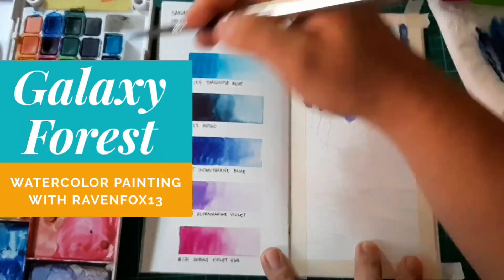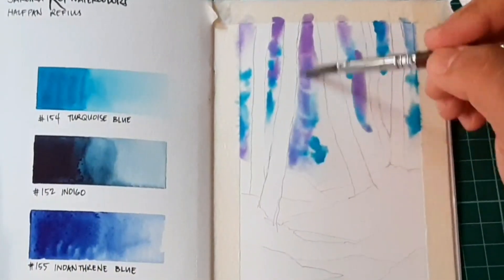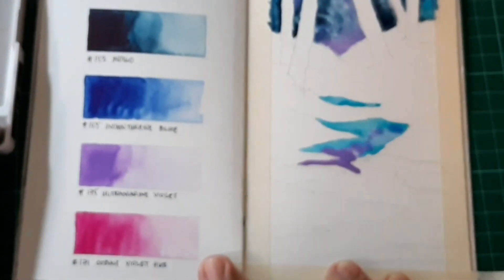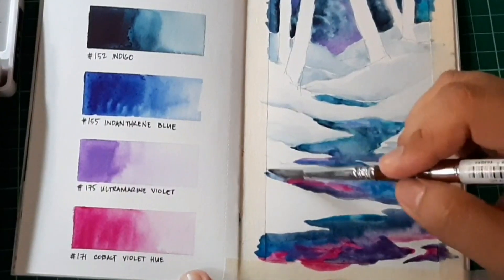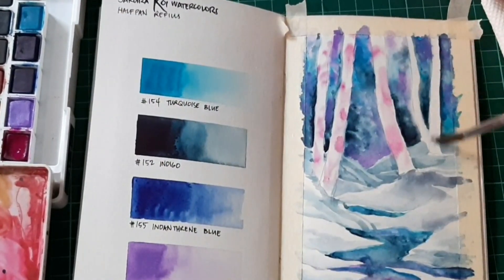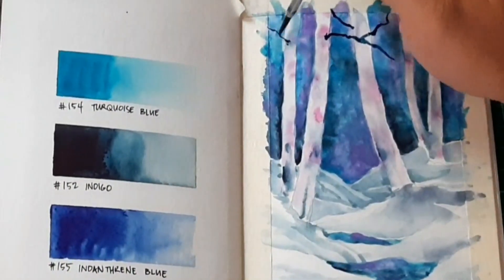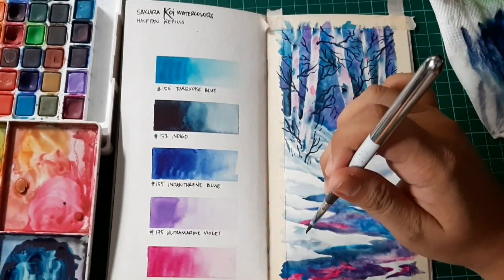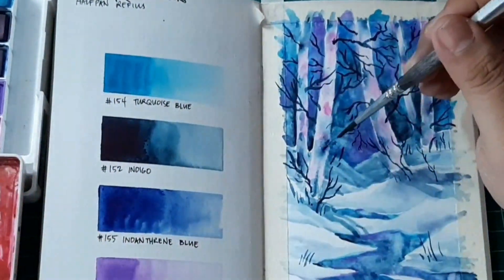Galaxy themed forest with Watercolors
Hello artsy peeps!

Here is process video of my Galaxy Forest journal spread on my TN Watercolor insert. I tried to restrict my color choice with the five new colors of Koi watercolors half pan refills that I got recently.

I did a quick swatch and painting sample just using the five Koi watercolors halfpan refills that I got from a local bookstore the other week. These are additional colors for my current Field Box set 24s (#154 Turquoise Blue, #152 Indigo, #155 Indanthrene Blue, #175 Ultramarine Violet, #171 Cobalt Violet Hue). These colors give me a feel of galaxy like, retro videogame scheme, so I decided to to a forest scene with a fantasy color theme on my Travelers Notebook watercolor insert.

Have a creative week ahead!